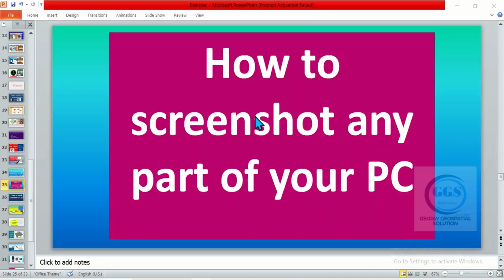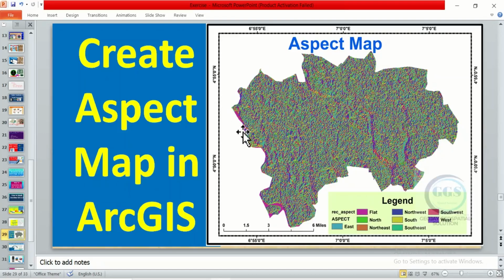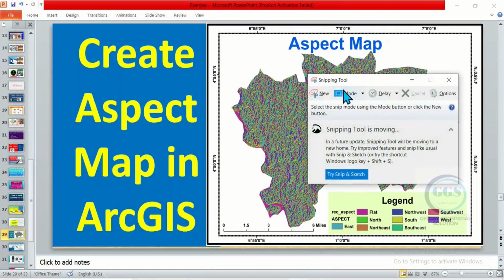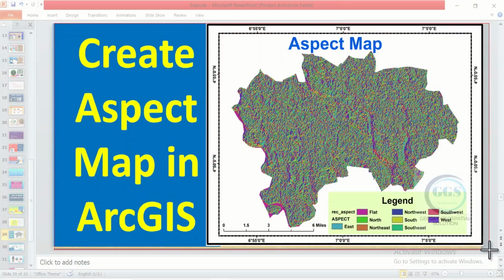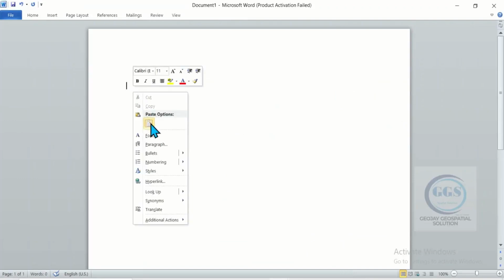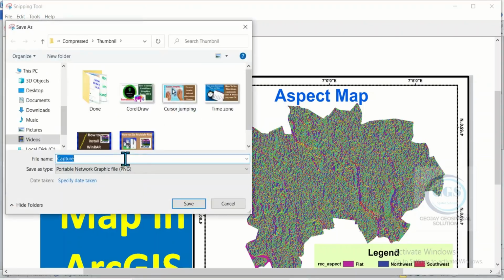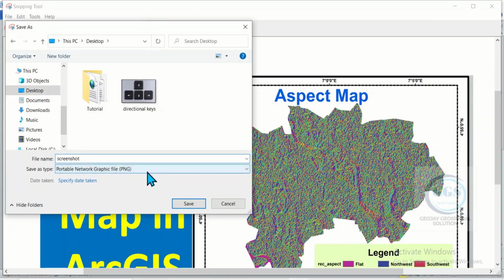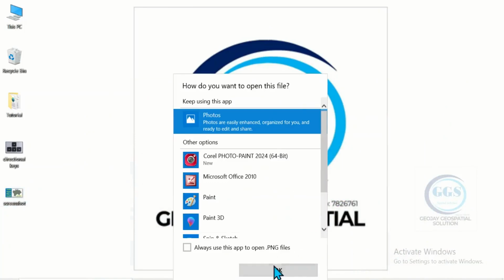How to screenshot any part of your PC using snipping tool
Snipping Tool is a Microsoft Windows screenshot utility included in Windows Vista and later. It can take still screenshots of an open window, rectangular areas, a free-form area, or the entire screen. This Video shows how to screenshot any part of your PC using snipping tool.